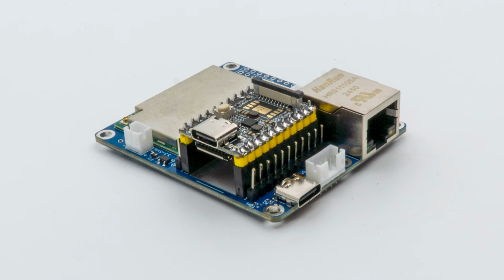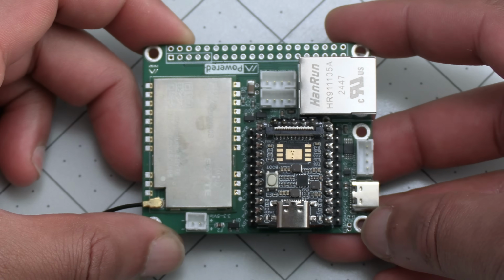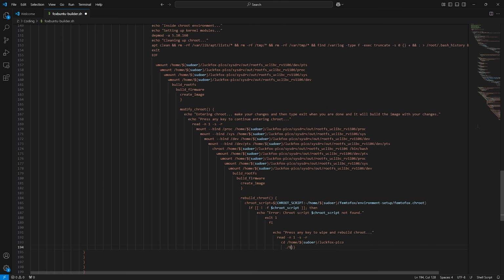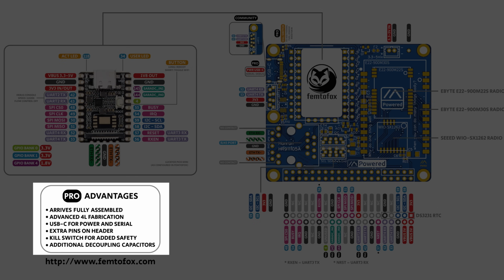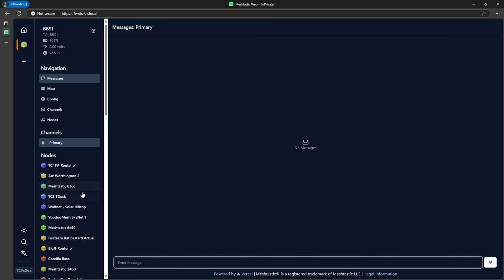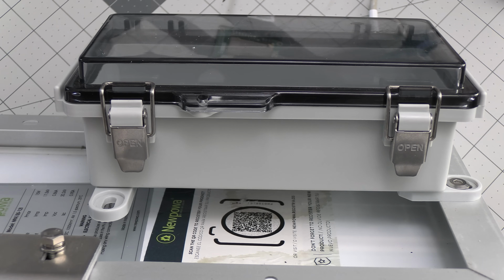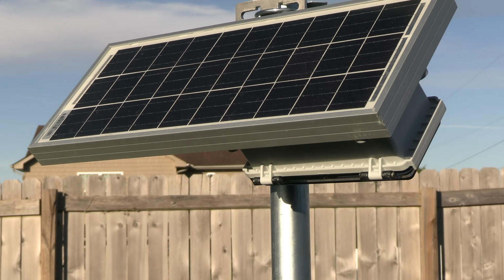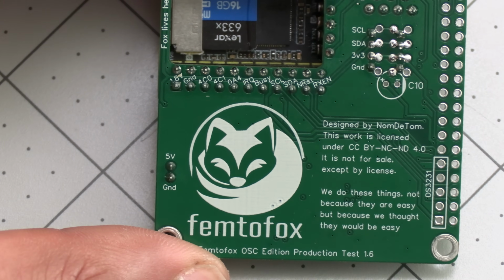Ultimate Solar Build with Femtofox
This video goes over the Femtofox which is what we're using in our latest solar build for Meshtastic. This video is an overview of the Femtofox and Solar build. We'll get into the actual build in the next video.

== F e m t o F o x e s ==

*Be sure to add an RTC for timekeeping if not using WiFi*

== T C ²   M o u n t i n g   K i t ==

== R e m a i n i n g   H a r d w a r e ==

🔗 Solar Panel Mount (15P Sliver*1) 🔗

🔗 U-Bolt Clamp 🔗
**Optional for if the hose clamp included with solar panel mount above is too large for your mounting location**

🔗 Enclosure - 7.9×3.9×2.8 inch(200×100×70mm)🔗

🔗 Solar Power Manager🔗

🔗 MicroSD Card🔗

🔗 18650 Batteries 🔗
**3 batteries are needed so 2 packs will be needed**

🔗 Antenna Cable (2ft recommended - shorter the better) 🔗

🔗 Antenna Pigtail (6 inch)🔗

🔗 WiFi Adapter (Optional if you want Wi-Fi for your build)  🔗

Product Reviews: Products featured in this video were provided by the manufacturer for review. My opinions are my own and are not influenced by any sponsorship or partnership agreements.